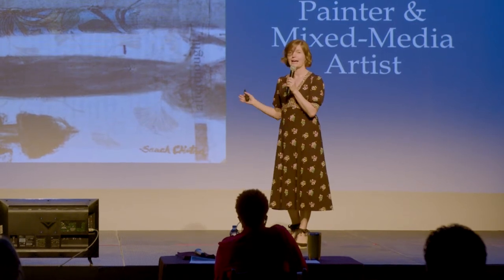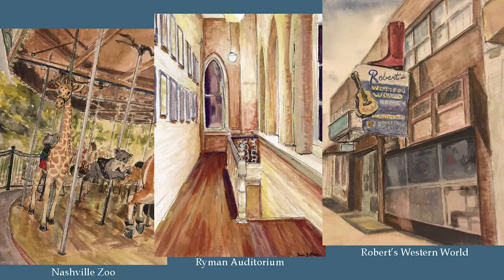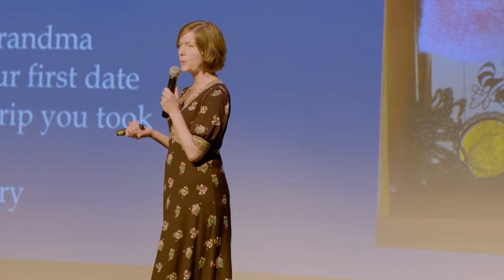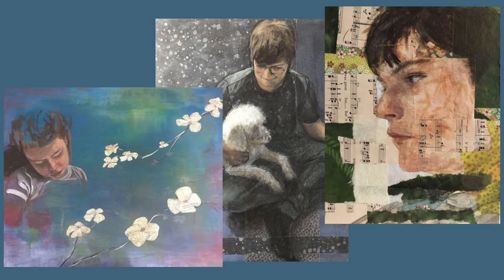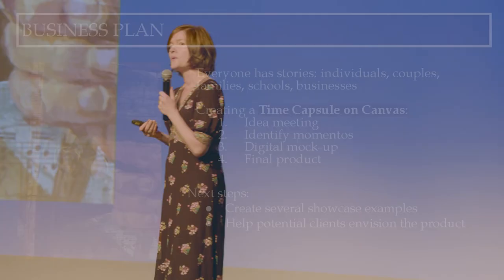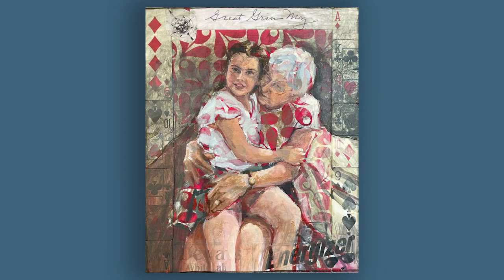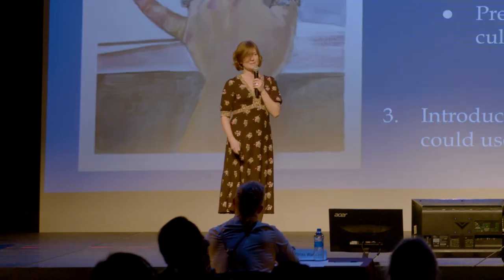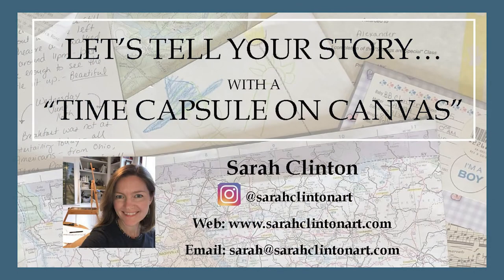Sarah Clinton's 2021 Periscope Pitch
Sarah Clinton pitched her creative business at the Arts & Business Council of Greater Nashville's 2021 Periscope Pitch + Artist Entrepreneur Showcase.

About Sarah Clinton
Sarah is a painter who is drawn to narrative portrayals of everyday moments and compositions that pose questions for the viewer. She is inspired by her life as a mother of two children and is a quiet observer of the details.

Sarah is largely self-taught. After moving to Nashville in 2009, her second child was born and diagnosed with special needs – including intellectual disabilities and autism. To help manage the resulting complexity and balance the needs of her family, Sarah became a stay-at-home mom.  In so doing, she increasingly leaned into her artwork as a means of capturing and processing emotions.  In recent years, Sarah has painted murals in the hallways of the Susan Gray School, and she has sketched and painted scenes from her daily life while waiting in the offices of doctors and therapists around Nashville.  Before the pandemic, she regularly attended classes and open studios in and around Nashville.  She currently is working on the 100-day project, a daily practice where she creates 10 works on a single theme.